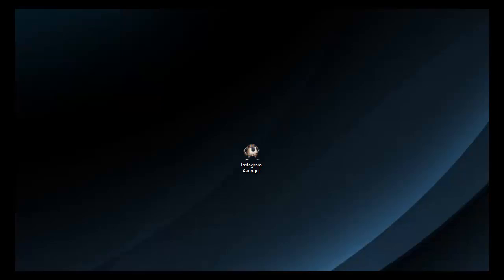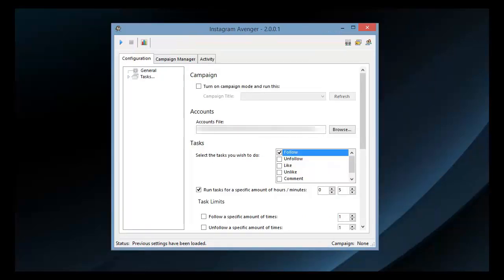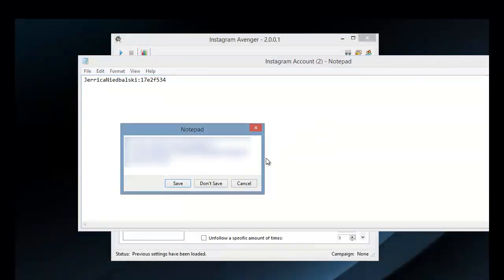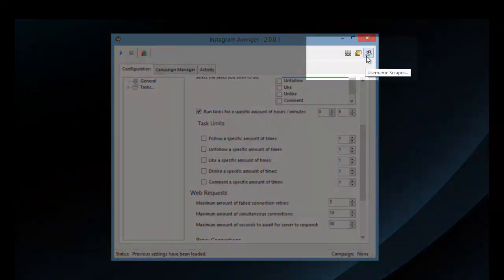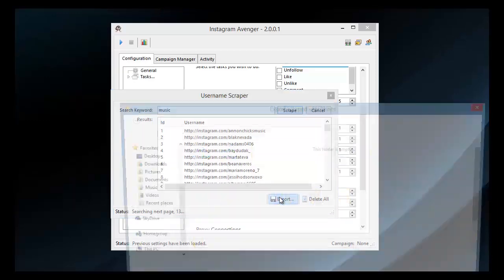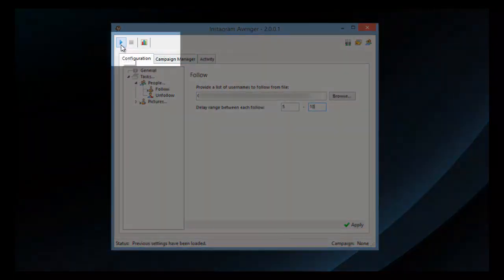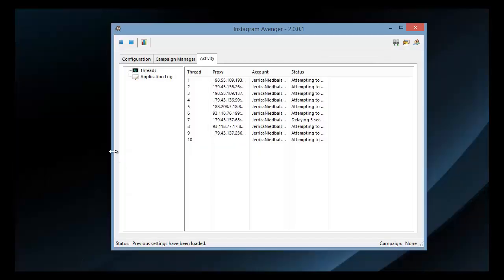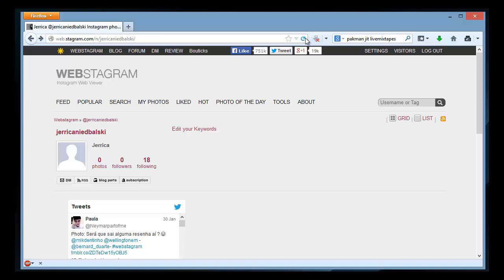How To Scrape & Follow Instagram Profiles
This video will show how to scrape instagram profiles by keyword and follow them with your account using the software instagram avenger. This will get you REAL Instagram followers in the same niche as yours